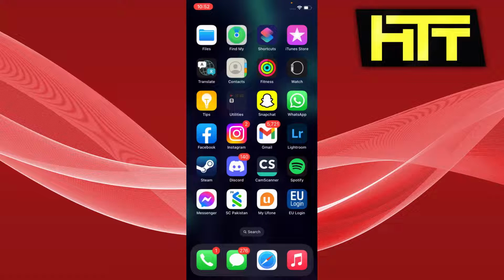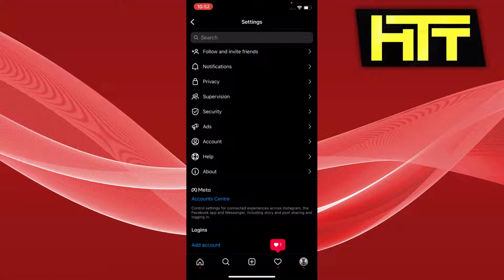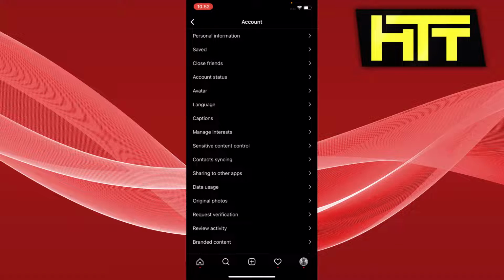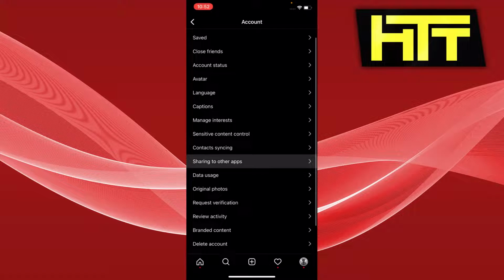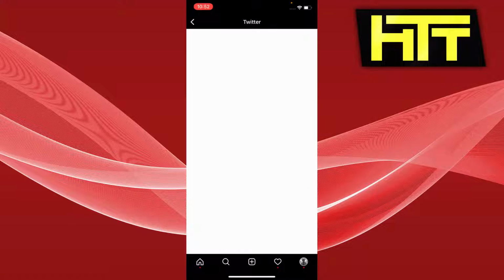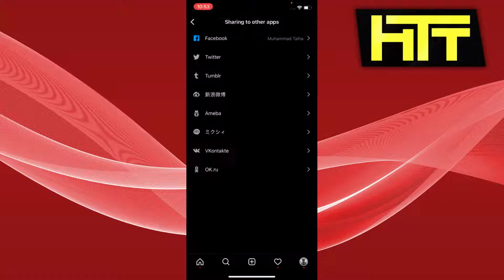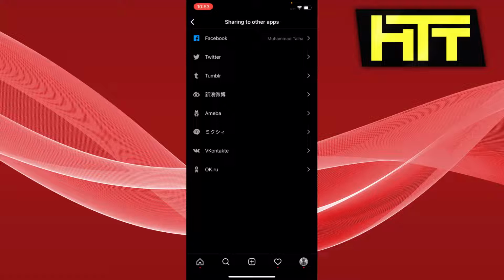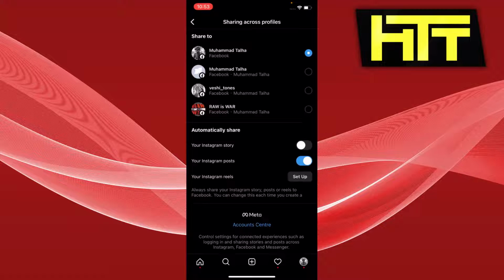How To Link Instagram To Facebook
Do you want to link your Instagram account to your Facebook account, just follow the simple steps shown in the Video.

1)Tap or your profile picture in the bottom right to go to your profile.
2)Tap in the top right, then tap Settings.
3)At the bottom, tap Accounts Center.
4)Tap Add Facebook account or Add Instagram account and follow the on-screen instructions.